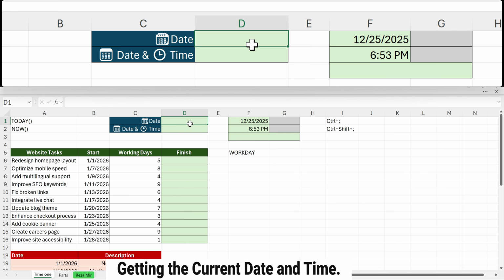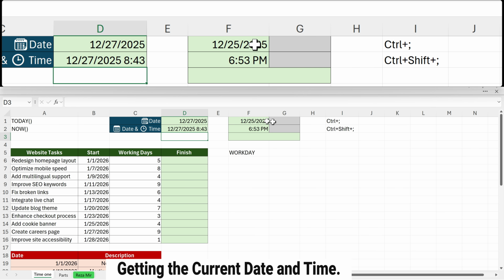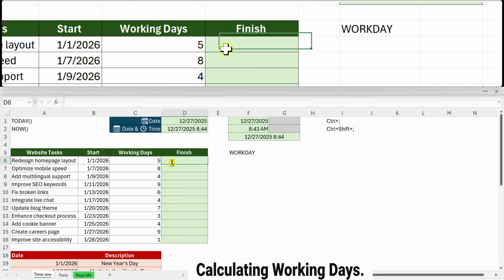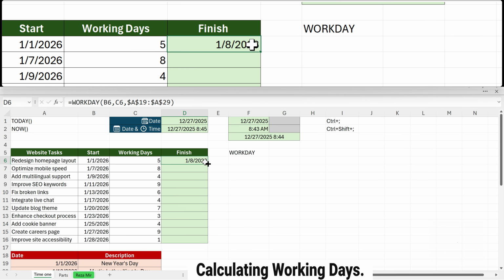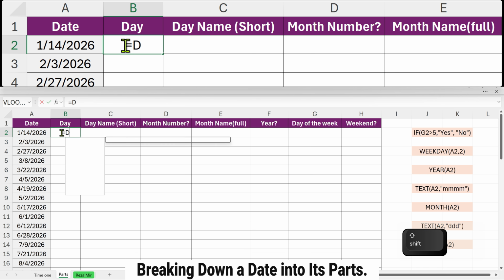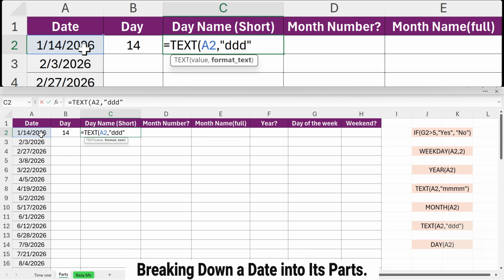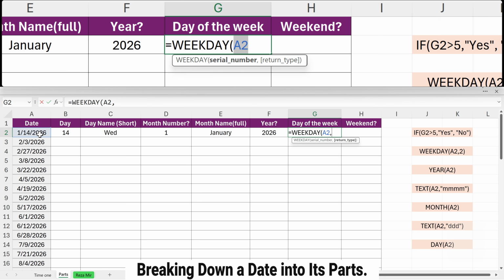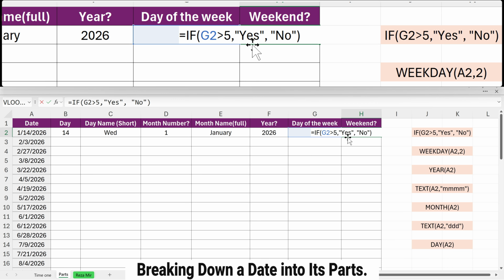Excel Working Days and Holidays - Dates + Times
Dates, Times, and Working Days
How to work confidently with dates and time, automate updates, calculate real working days, and break any date into useful components for smarter analysis.

📚 Index
00:00 - Getting the Current Date and Time
01:23 - Calculating Working Days
03:22 - Breaking Down a Date into Its Parts (Day, Month, Year)
05:39 - Practical Example: Identifying Weekend Dates

We start with simple but powerful functions that pull the current date and time directly from your system clock. Then we move into real-world planning scenarios—calculating finish dates, skipping weekends, and excluding public holidays. Finally, we break dates into meaningful parts and use logic to detect weekends automatically.

This is a must-watch if you work with schedules, invoices, project timelines, or reports that depend on accurate date handling. 🚀

✔ Dynamic vs static dates and times
✔ Business-day calculations for planning
✔ How to extract day, month, and year data
✔ Identifying weekends automatically with logic

Understanding how dates work under the hood lets you build smarter spreadsheets, avoid manual errors, and create formulas that adapt automatically over time.